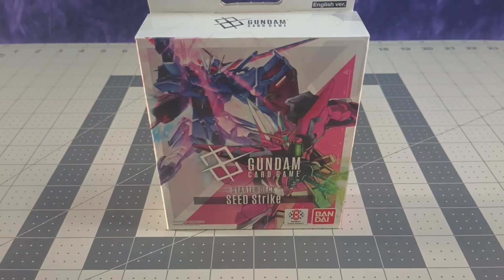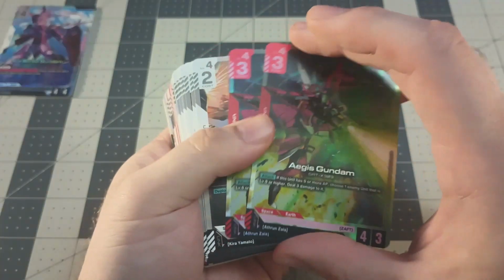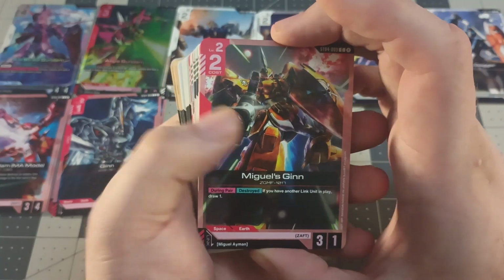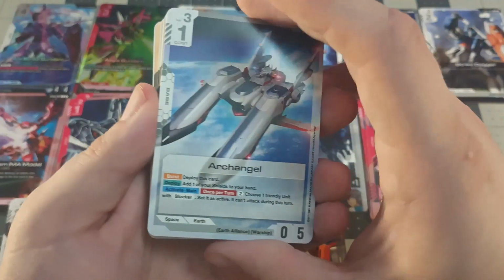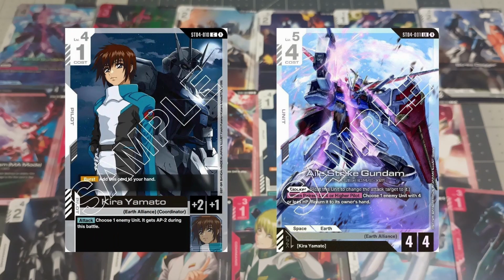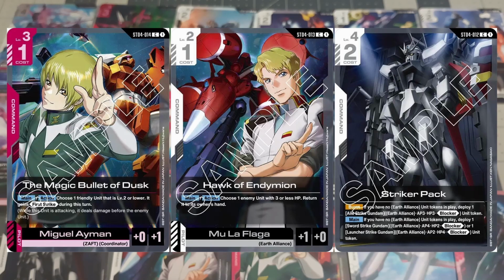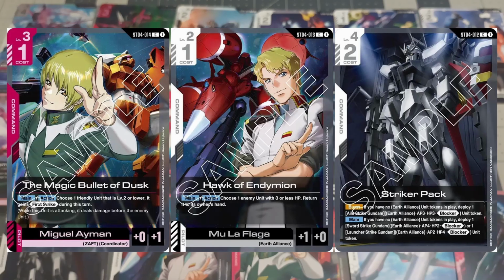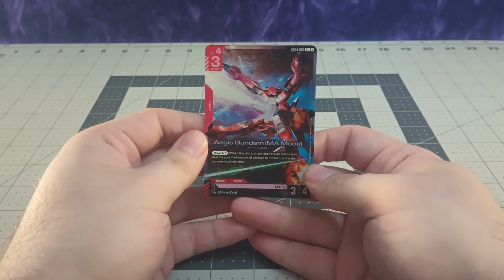A Look at the Gundam Card Game Starter Deck 4 - SEED Strike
A look at the Gundam TCG's ST-04 - SEED Strike.